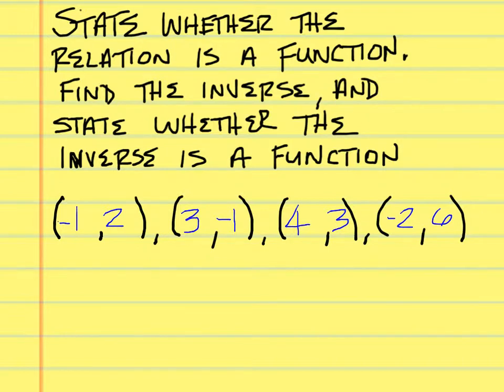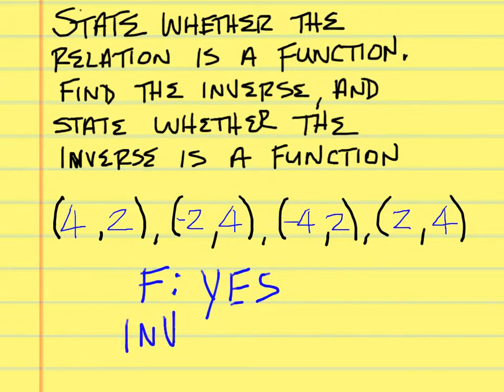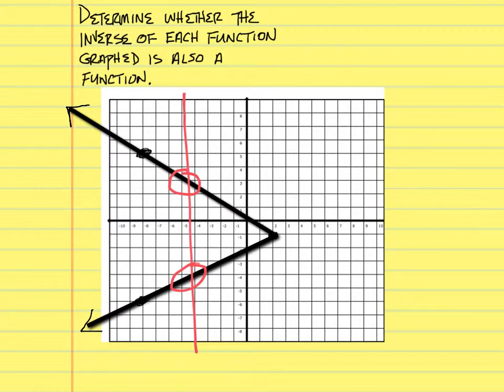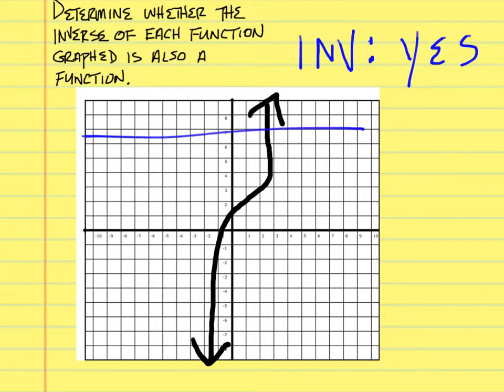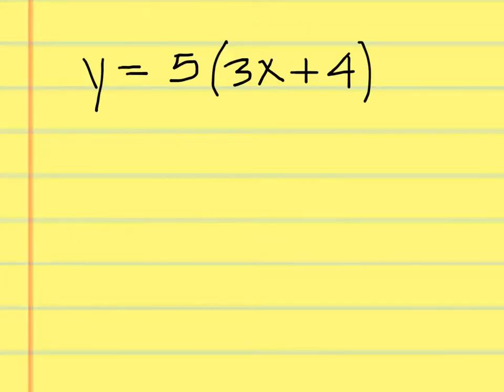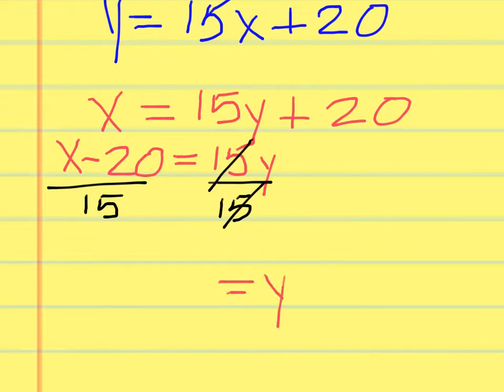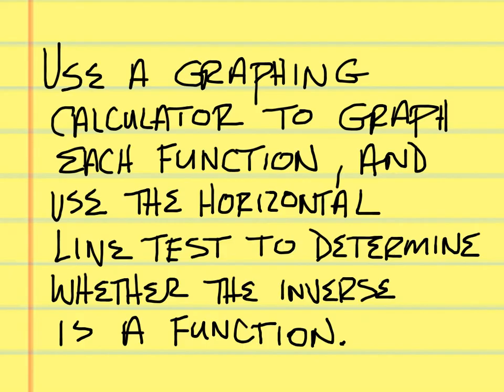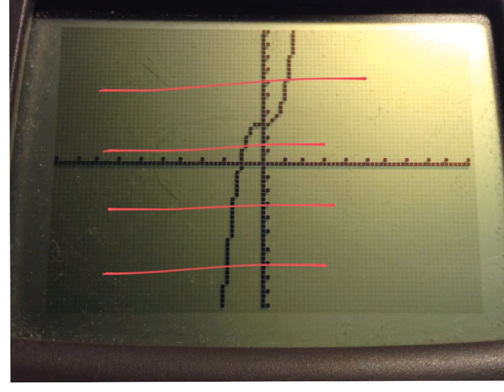9-11-14 Algebra 2 3rd Period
2.5 Inverse Functions